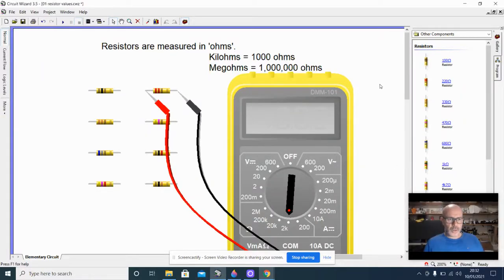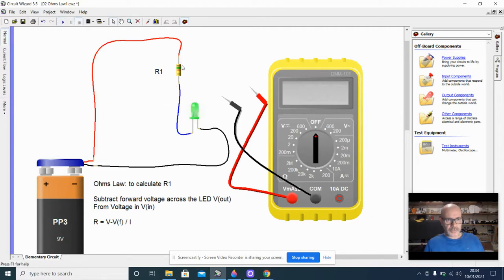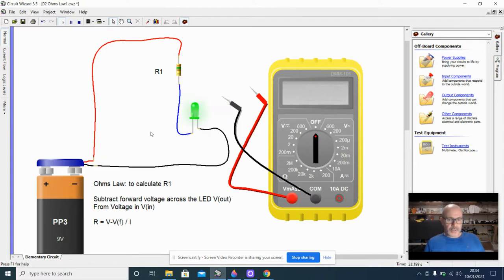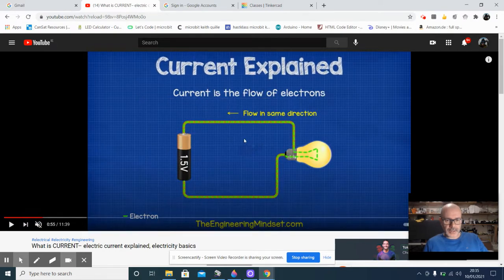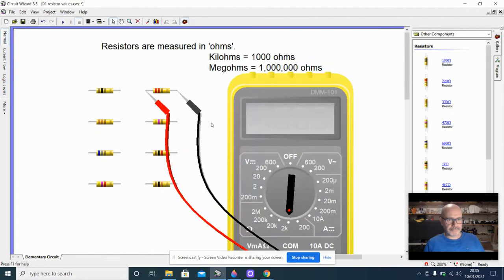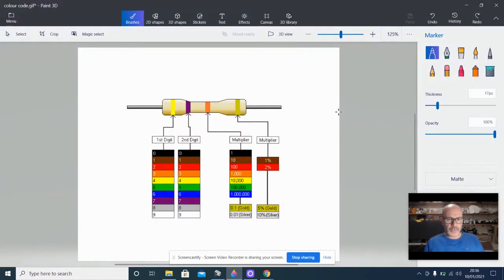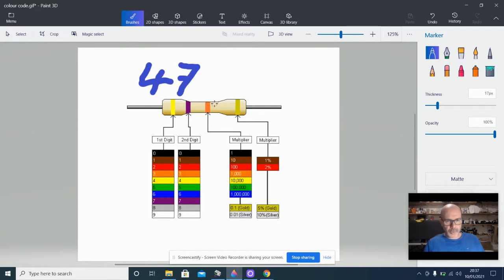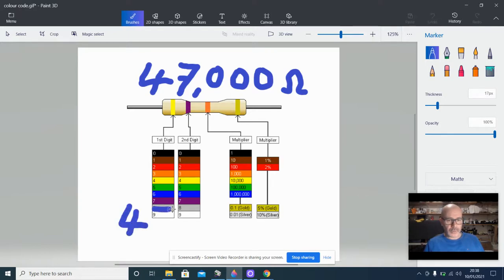What is a resistor?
The video explains what it actually is and how to calculate the value.